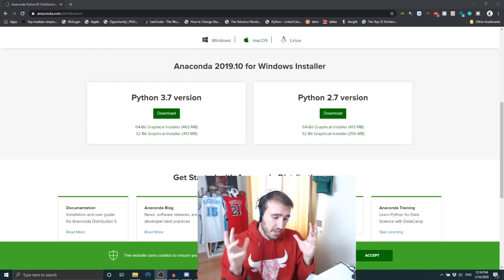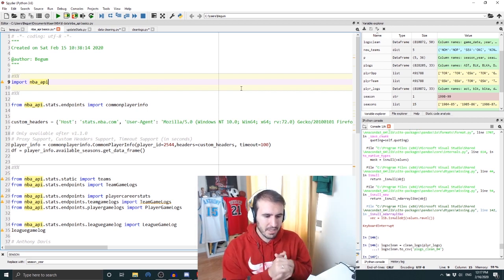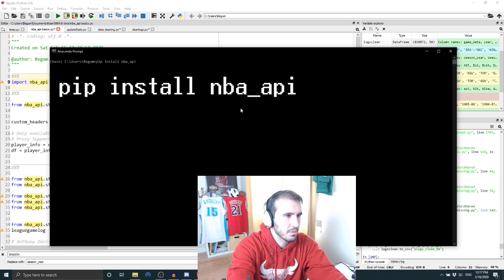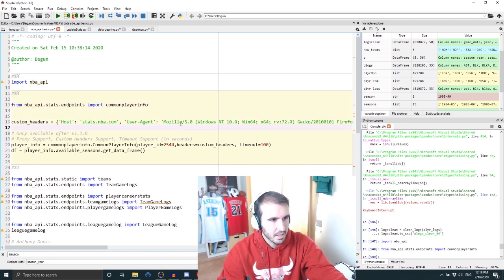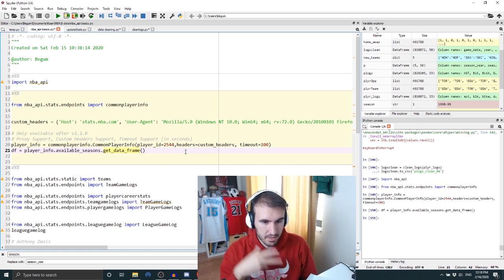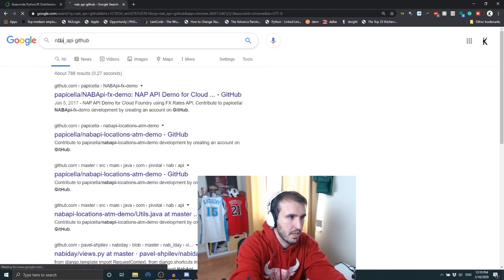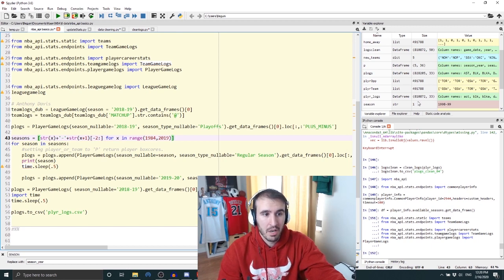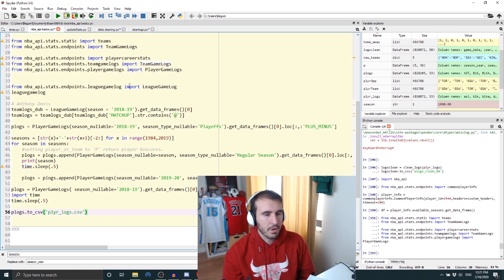How To Scrape NBA Data? Part 1 | Sports Analytics Tutorial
What's up iKaanic Hoops fam, here's how I pull NBA data using the nba_api github repository.

Let me know if you have any questions or tutorial suggestions for the next parts of this series.